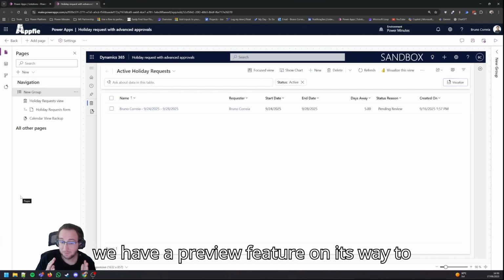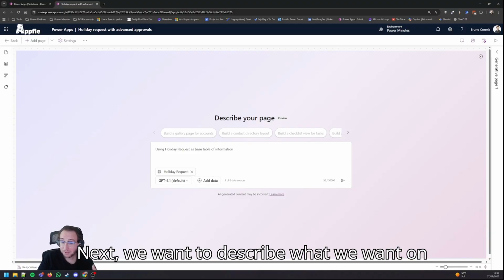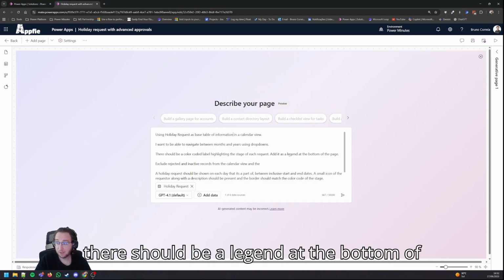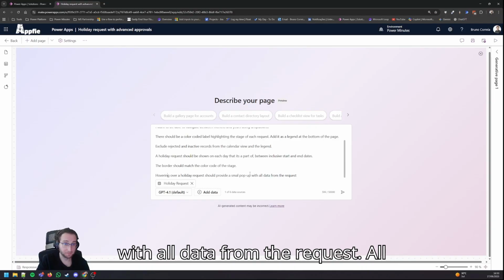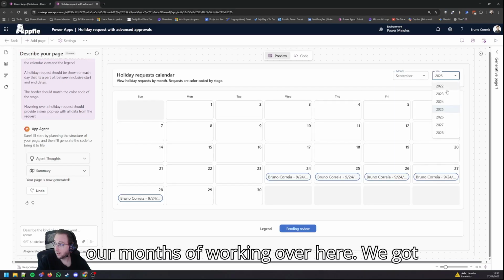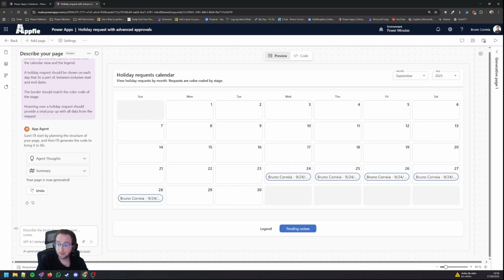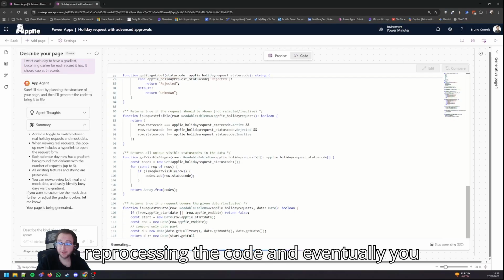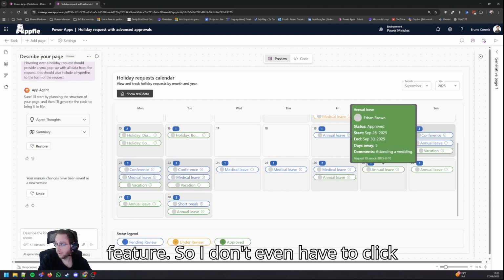Design Custom Power App Pages with AI Prompts | Power Minutes #17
In this Power Minutes episode, Bruno shows how to create a fully functional calendar view using only AI prompts. No manual coding required!

Learn how to turn user feedback into dynamic pages with color-coded labels, pop-ups, and smart filtering. Discover how preview features in Power Platform can speed up development and improve user experience. From idea to working app in minutes, Copilot makes it possible.